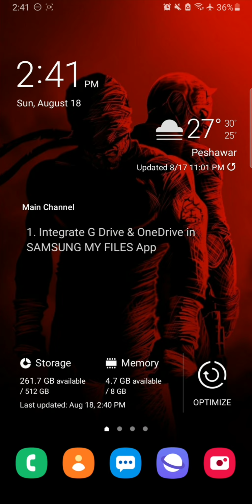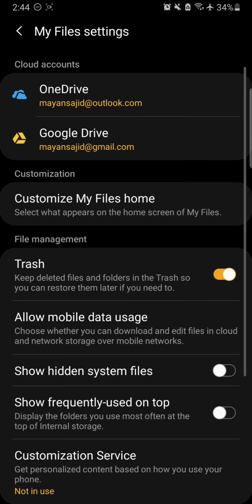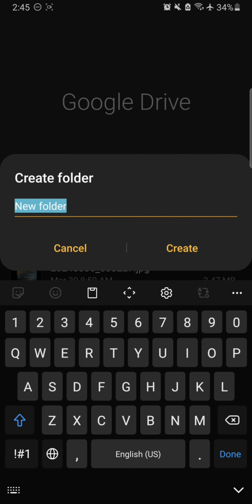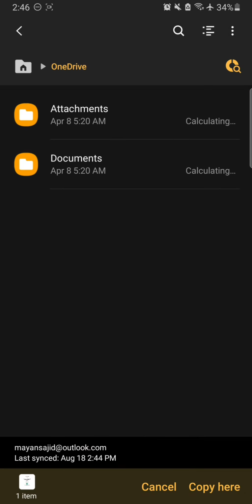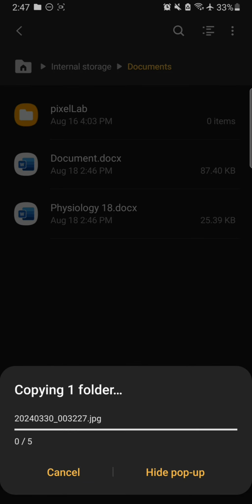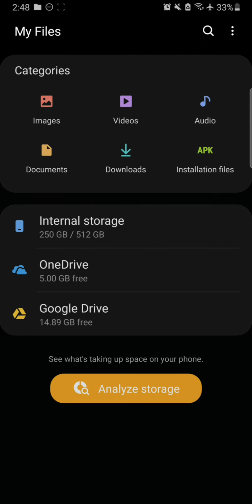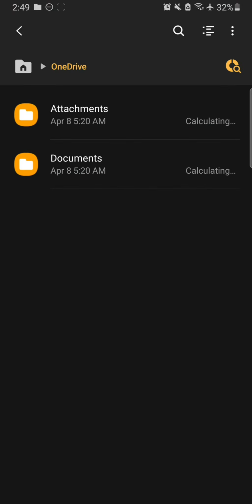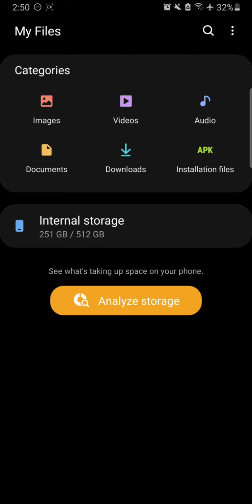HOW TO INTEGRATE MICROSOFT ONE DRIVE AND GOOGLE DRIVE INTO SAMSUNG'S MY FILES APP FOR BETTER WORKING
SAMSUNG'S MY FILES APP HAS LOT OF FEATURES. AND IF YOU ARE THE ONE WHO USES ONE DRIVE AND GOOGLE DRIVE ALL THE TIME FOR UPLOADING AND DOWNLOADING STUFF. THEN, THIS WILL COME IN HANDY. WITH THIS INTEGRATION YOU DON'T HAVE TO USE DIFFERENT APPS. SIMPLY COPY AND PASTE FILES BETWEEN BOTH DRIVES AND YOUR INTERNAL STORAGE. EVEN BACKUP IMPORTANT FILES TO DRIVES. ENJOY!